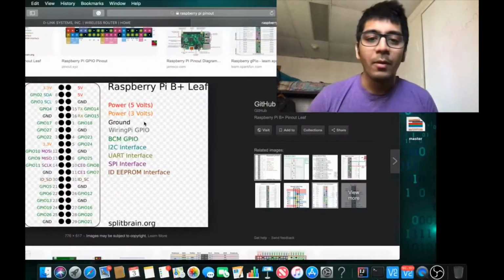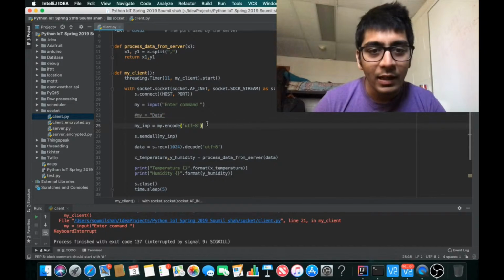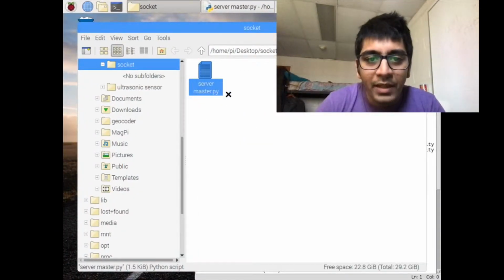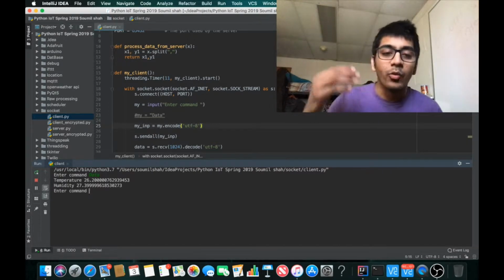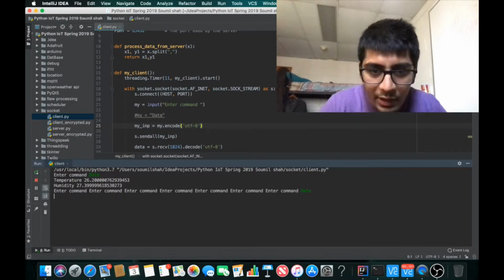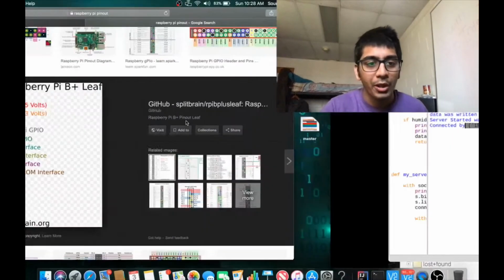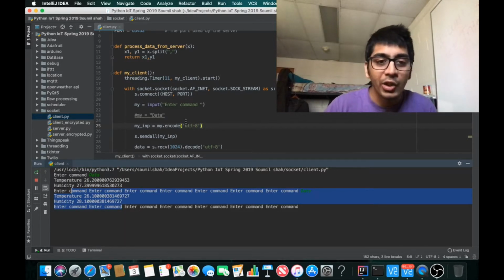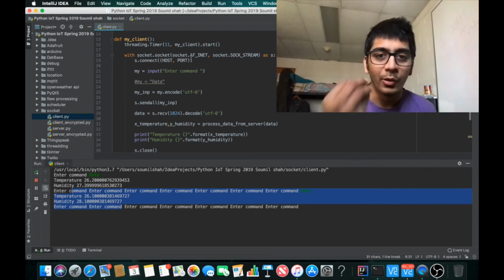How to send Data from Raspberry pi (server ) to client using socket get data from anywhere in world